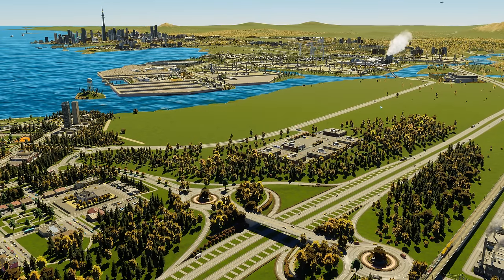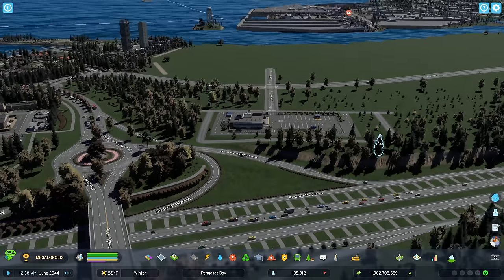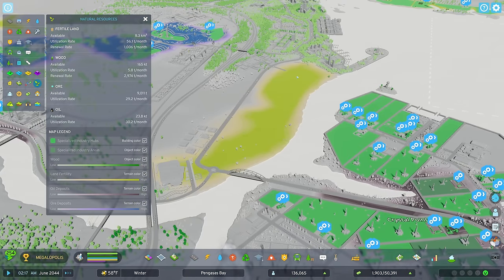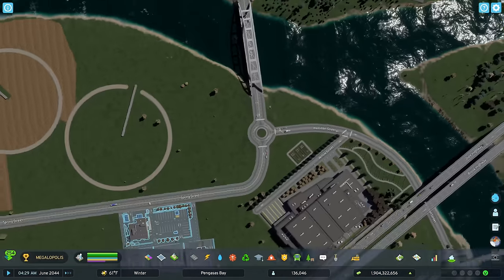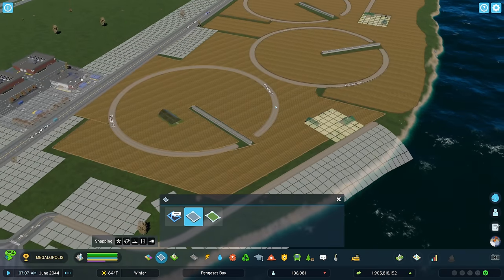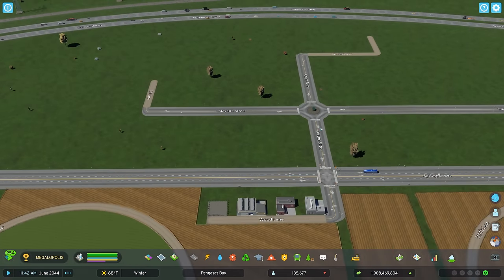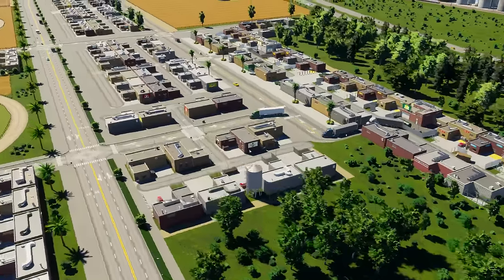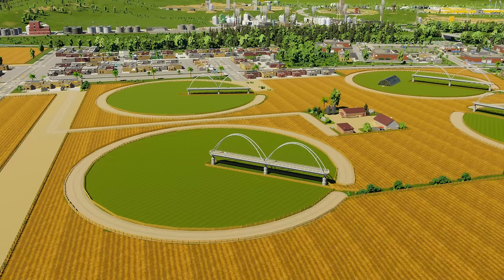BEAUTIFUL Farming District! | Ep 39 Pengasas Bay | Cities Skylines 2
Today we're tackling the fertile plains of the East Bay Meadows!  We’re building a Center-pivot Irrigation project on the shores of Pengasas Bay.  We’re upping our Grain, Produce and Livestock production with this beautiful agricultural design.  We’ll also expand our industry by forcing in more food and beverage suppliers.  Our old bus depot is getting a much-needed makeover.

*CHAPTERS:*
Introduction - 0:00
Economic Overview - 2:05
Bus Depot Relocation - 4:26
Center Pivot Irrigation - 11:13
Sculpting the Farmlands - 17:22
Painting the Circles - 22:09
Livestock & Food Industries - 27:02
Timelapse - 33:35
Sculpture Reveal - 40:13
Cinematics - 45:56